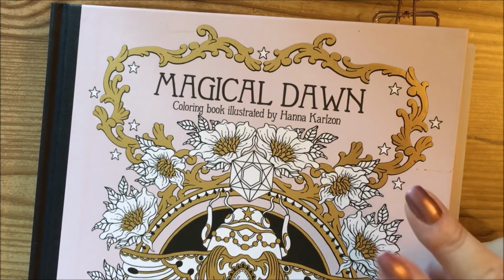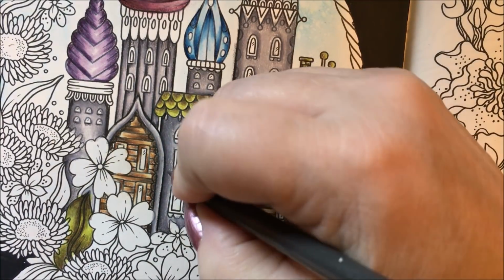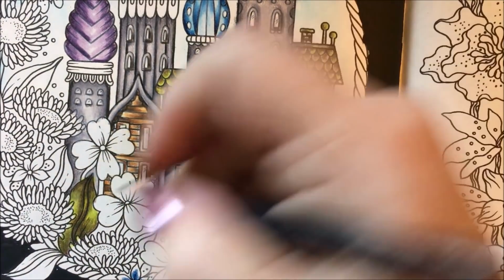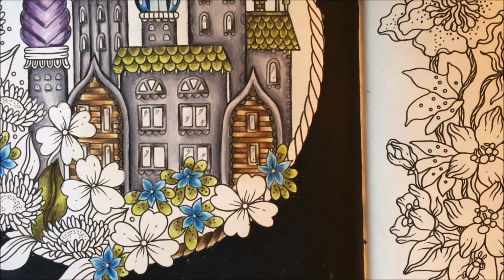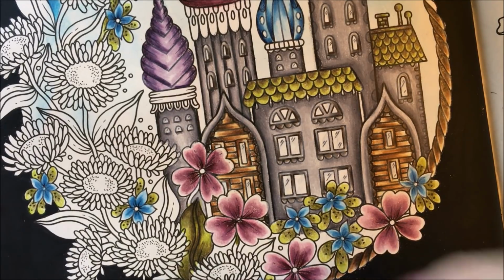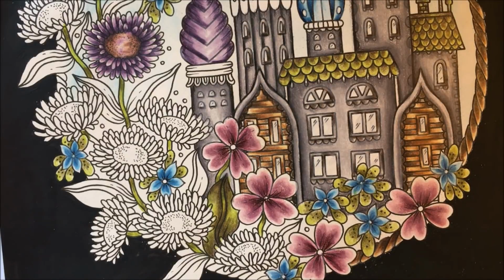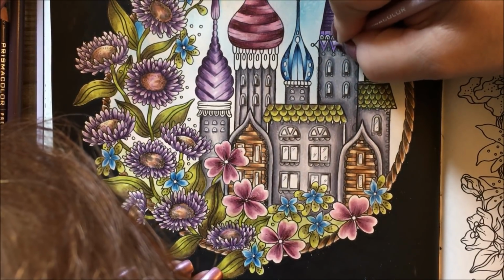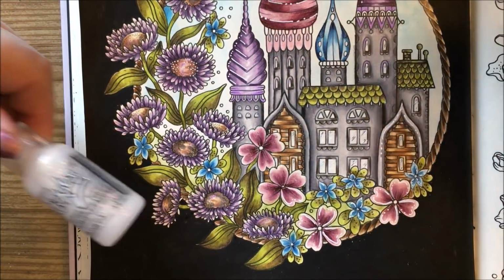Adult Coloring - Magical Dawn Houses Part 2